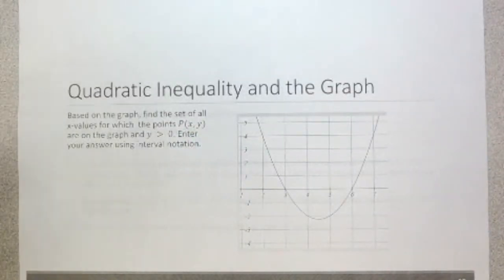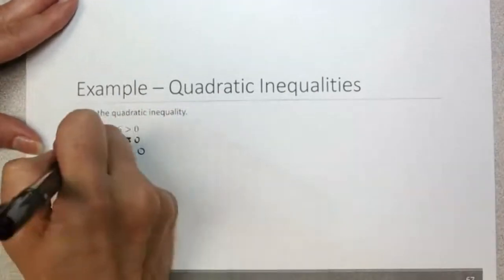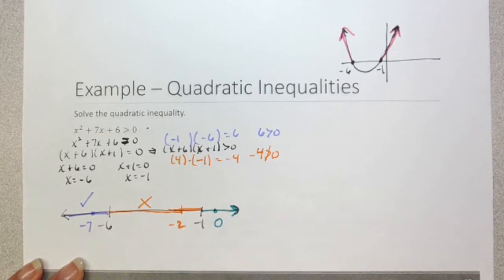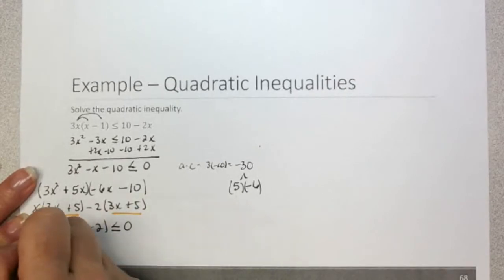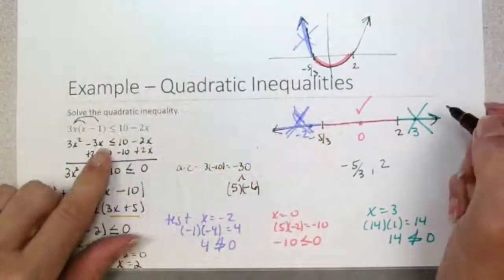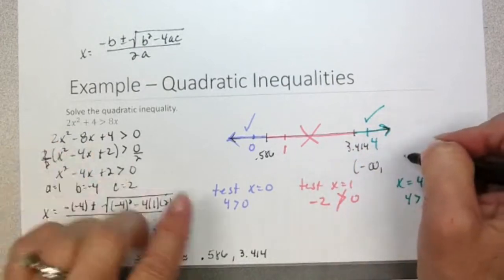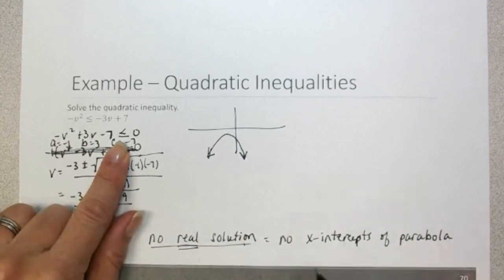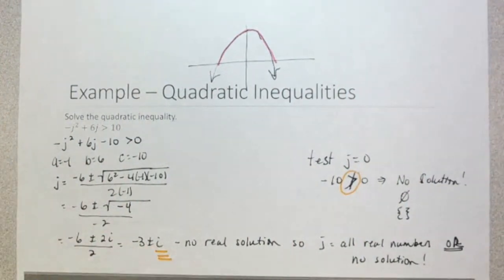Quadratic Inequalities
Unit Two Lecture on Quadratic Inequalities